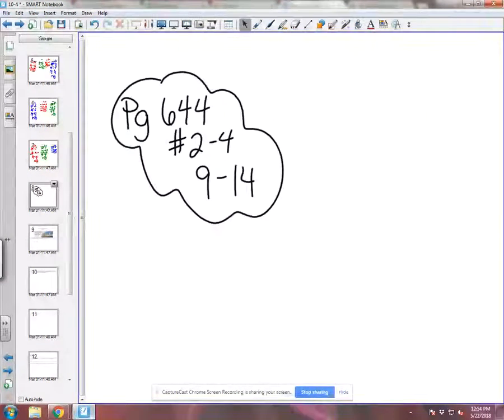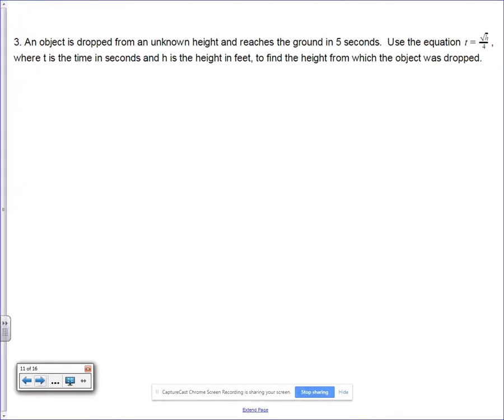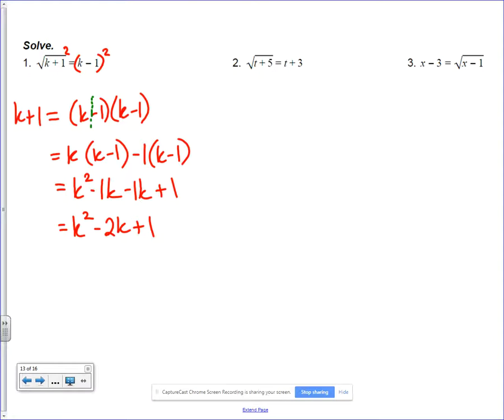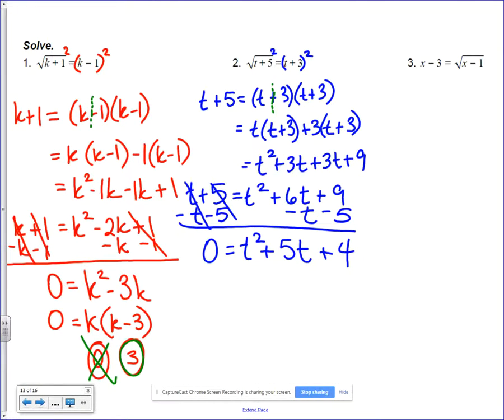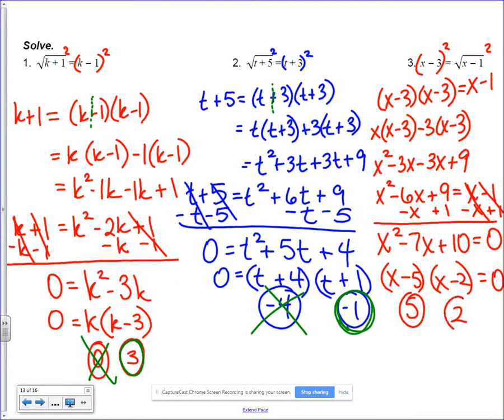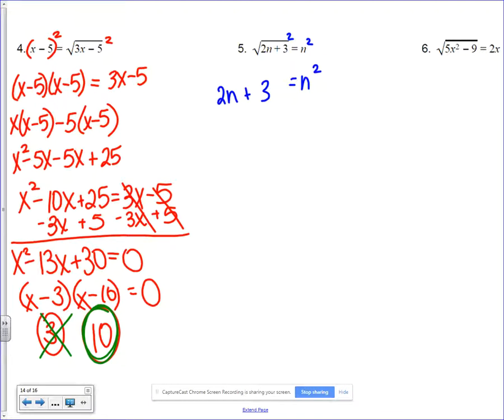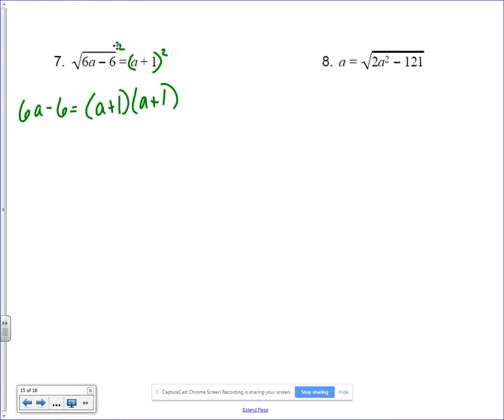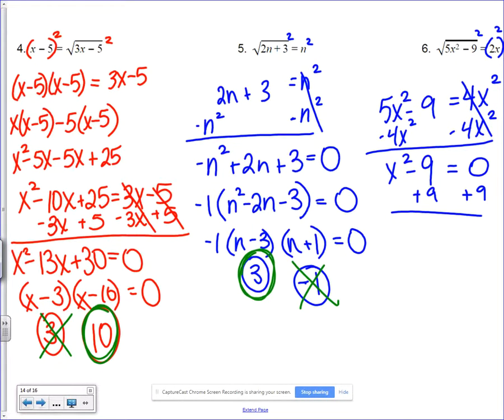Tuesday May 22 Algebra 1 Concepts (Lesson 10-4 Day 2)